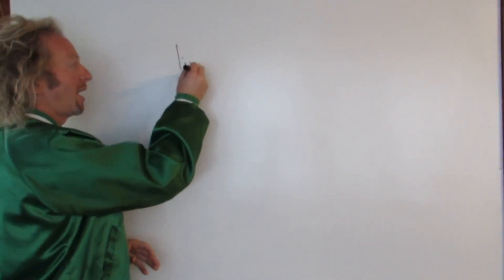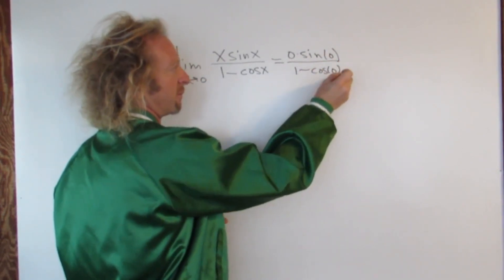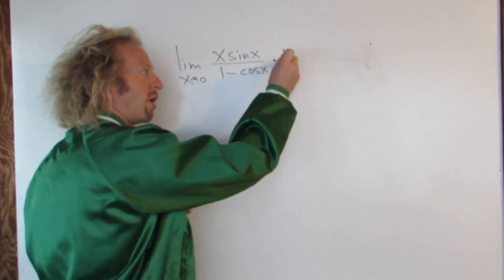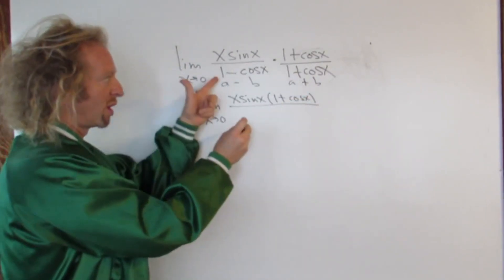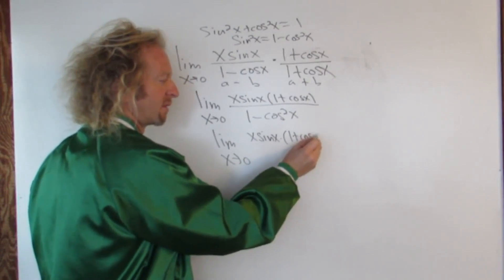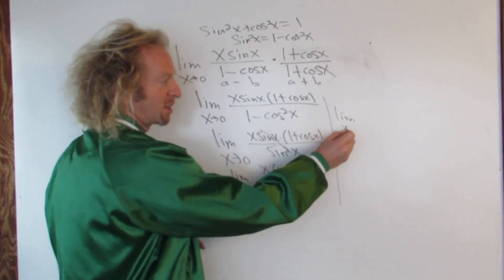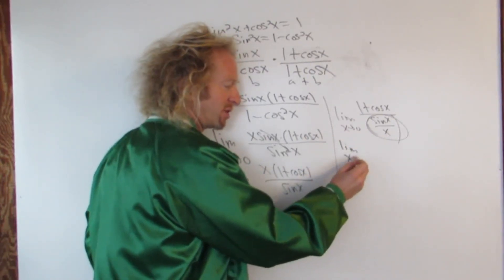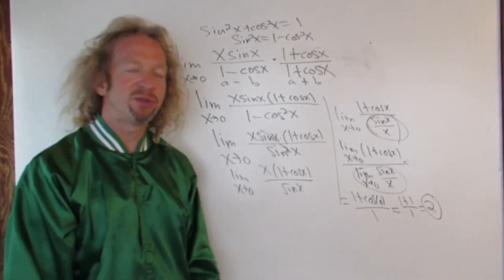Limit of xsin(x)/(1 - cos(x)) Calculus Limits Involving sin(x)/x with the Mayan Statue